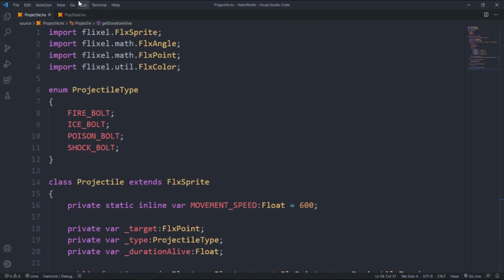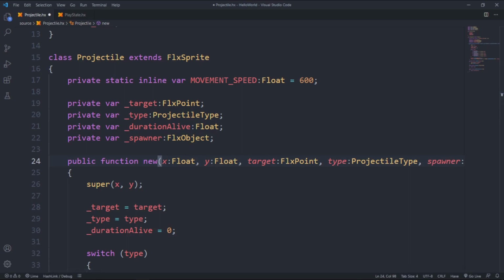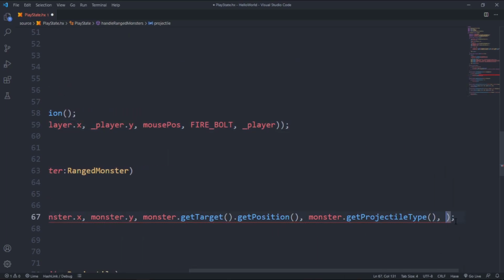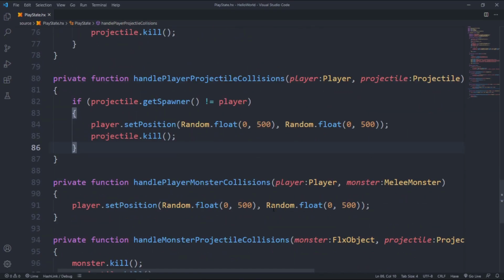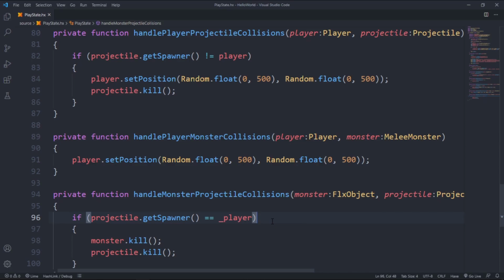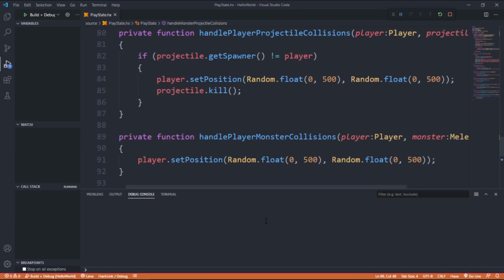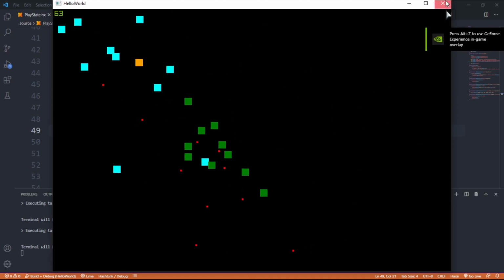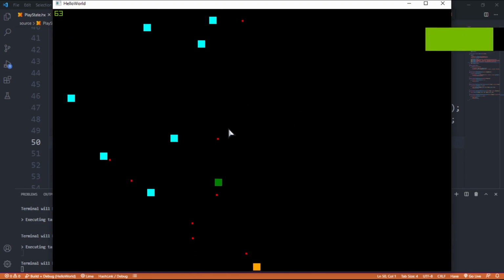Introduction to HaxeFlixel Part 8 - Removing the ability of monsters to hurt one another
In this tutorial we will remove the ability for monsters to hurt each other and for the player to hurt itself, so basically we cleaned up after ourselves.